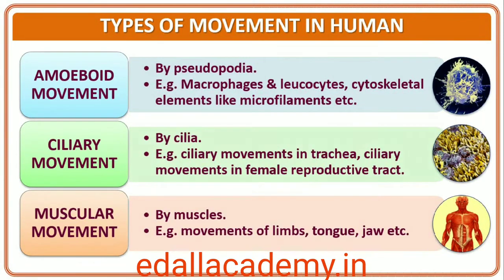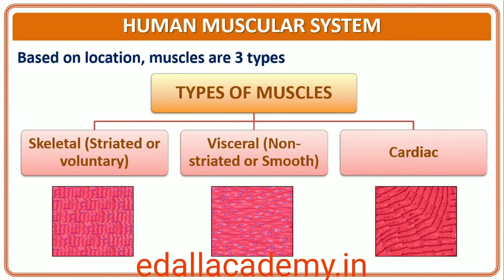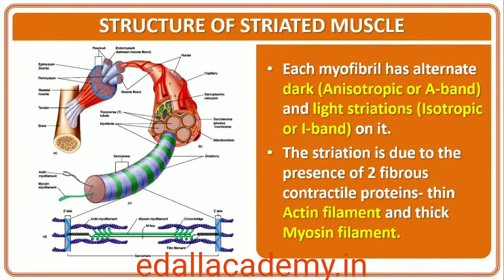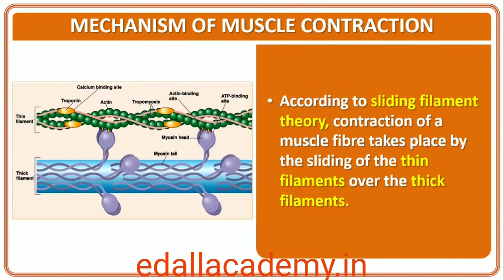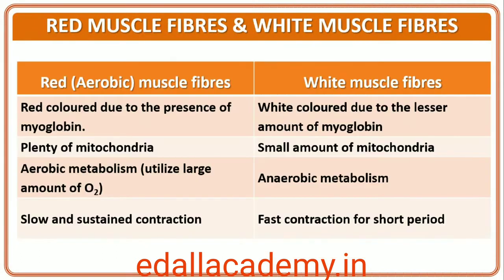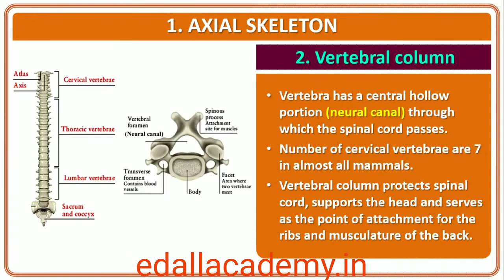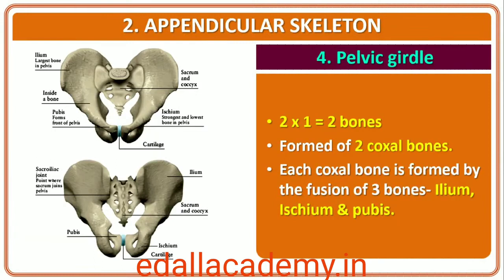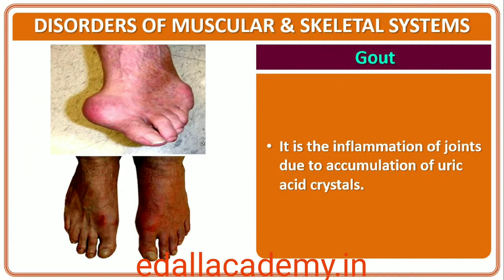Locomotion and Movement Class 11 | NCERT Biology Line to Line | Full lesson in One Shot | NEET 2024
NEET | NEET 2022 | NEET 2023 | NEET Toppers |  Locomotion and Movement in one shot | Class 11 Biology Chapter 20.

This session HUMAN EXCRETORY SYSTEM & URINE FORMATION neet and board exam video increases your marks in neet biology exam 2022-23.

Movement is an essential feature of all living beings. Protoplasmic streaming, ciliary movements, movements of fins, limbs, wings, etc., are some forms exhibited by animals.
A voluntary movement which causes the animal to change its place, is called locomotion. Animals move generally in search of food, shelter, mate, breeding ground, better climate or to protect themselves.
The cells of the human body exhibit amoeboid, ciliary and muscular movements. Locomotion and many other movements require coordinated muscular activities.
Three types of muscles are present in our body. Skeletal muscles are attached to skeletal elements.
They appear striated and are voluntary in nature.
Visceral muscles, present in the inner walls of visceral organs are nonstriated and involuntary.
Cardiac muscles are the muscles of the heart.
They are striated, branched and involuntary.
Muscles possess excitability, contractility, extensibility and elasticity. Muscle fibre is the anatomical unit of muscle.
Each muscle fibre has many parallelly arranged myofibrils.
Each myofibril contains many serially arranged units called sarcomere which are the functional units.
Each sarcomere has a central ‘A’ band made of thick myosin filaments, and two half ‘I’ bands made of thin actin filaments on either side of it marked by ‘Z’ lines.
Actin and myosin are polymerised proteins with contractility.
The active sites for myosin on resting actin filament are masked by a protein-troponin.
Myosin head contains ATPase and has ATP binding sites and active sites for actin.
A motor neuron carries signal to the muscle fibre which generates an action potential in it.
This causes the release of Ca++ from sarcoplasmic reticulum. Ca++ activates actin which binds to the myosin head to form a cross bridge.
These cross bridges pull the actin filaments causing them to slide over the myosin filaments and thereby causing contraction.
Ca++ are then returned to sarcoplasmic reticulum which inactivate the actin.
Cross bridges are broken and the muscles relax. Repeated stimulation of muscles leads to fatigue.
Muscles are classified as Red and White fibres based primarily on the amount of red coloured myoglobin pigment in them.
Bones and cartilages constitute our skeletal system. The skeletal system is divisible into axial and appendicular.
Skull, vertebral column, ribs and sternum constitute the axial skeleton.
Limb bones and girdles form the appendicular skeleton.
Three types of joints are formed between bones or between bone and cartilage – fibrous, cartilaginous and synovial.
Synovial joints allow considerable movements and therefore, play a significant role in locomotion.